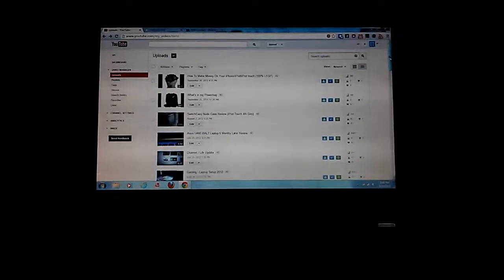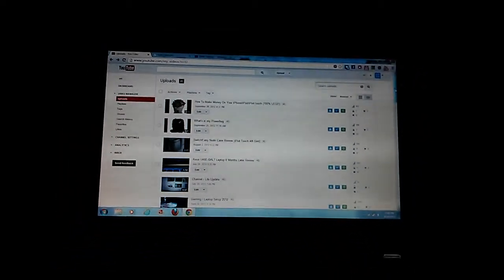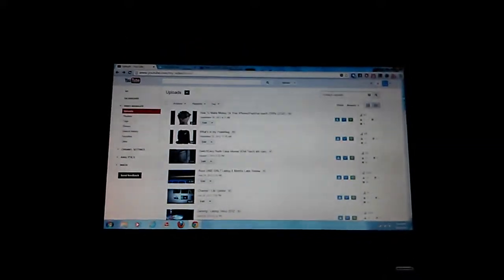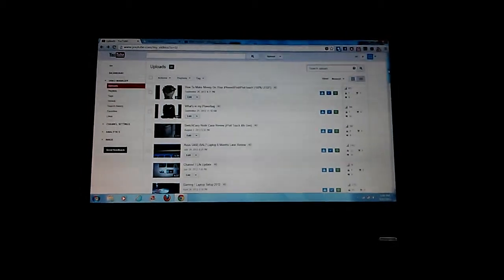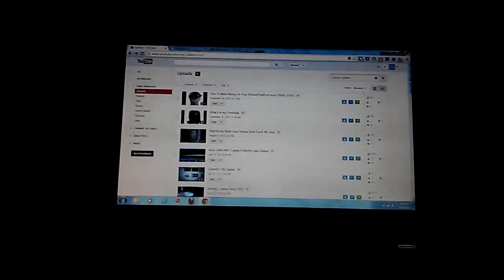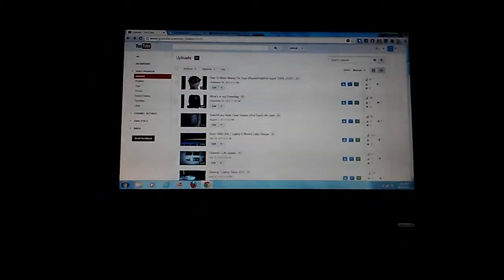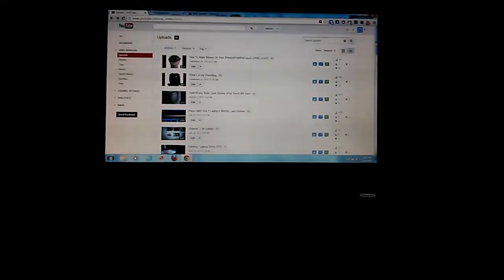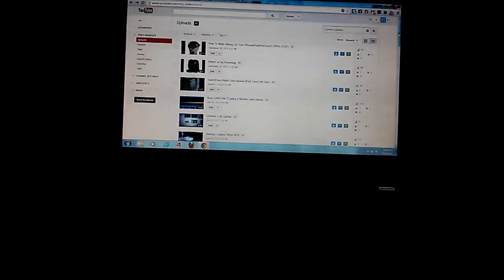Asus U46E-BAL7 Laptop 1 Year Later Review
Any questions? Sorry for my huge absence from the YouTube community I just took a break from all of it. Now I am starting to get back into gaming so I might be doing some videos.